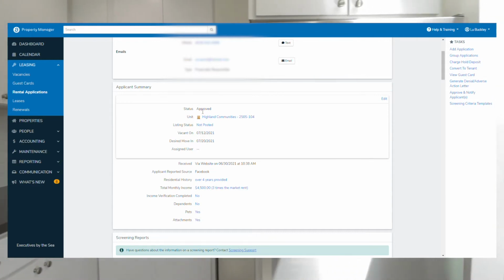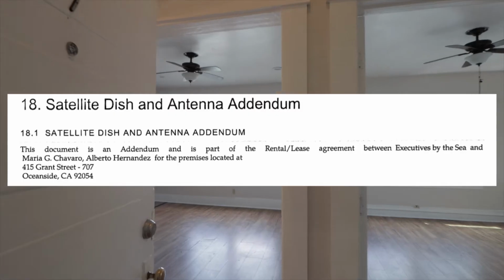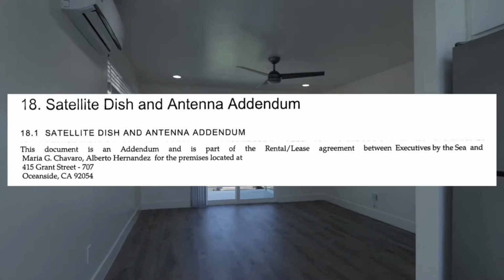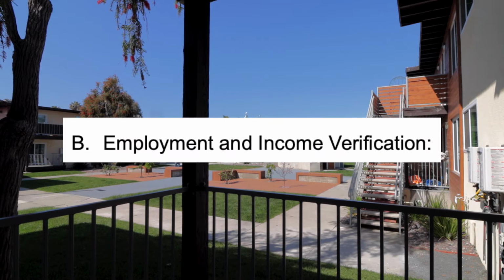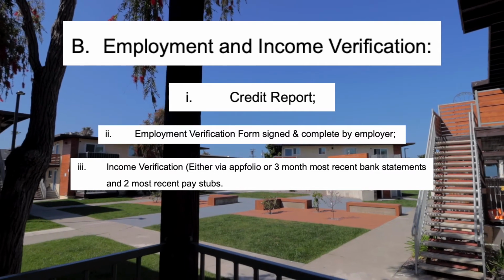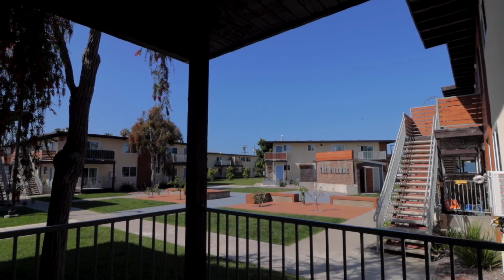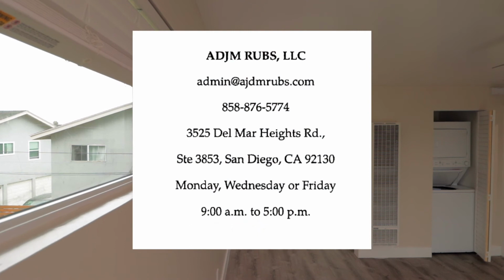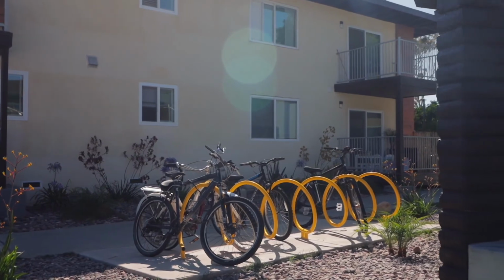SECTION 9 - MOVE IN PROCESS